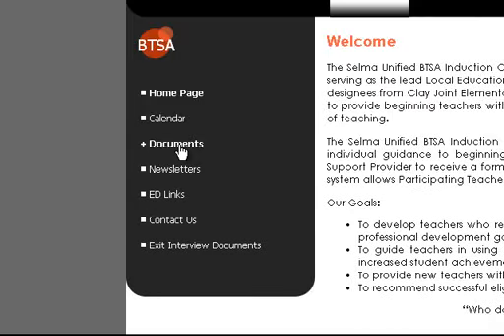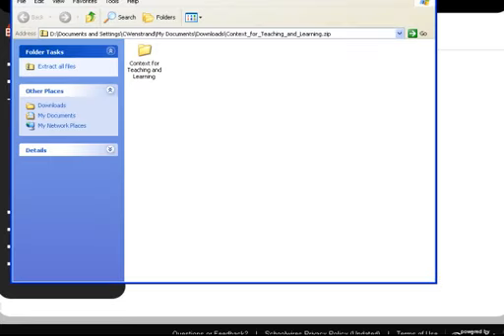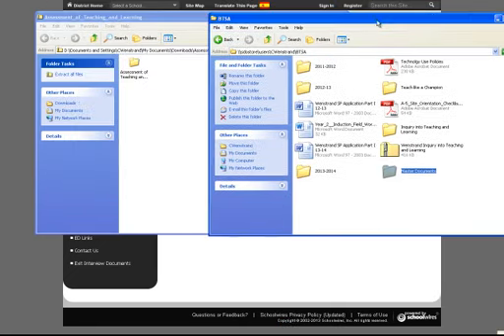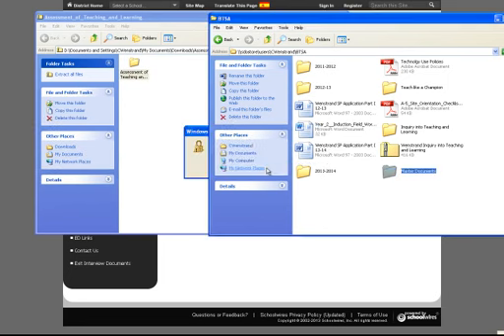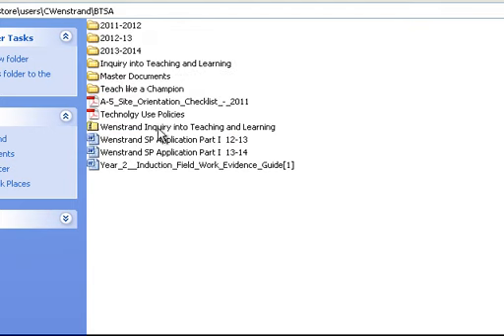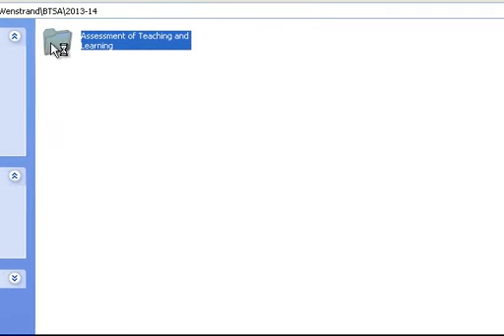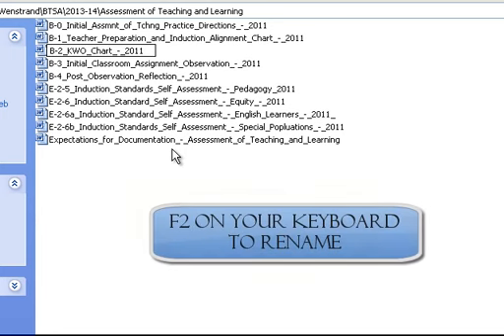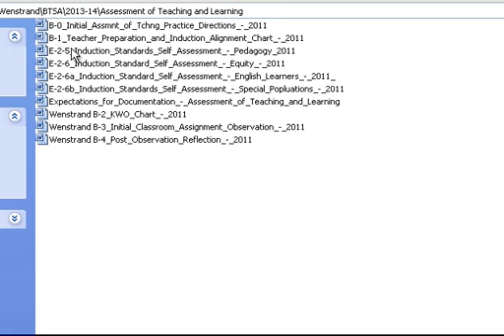Accessing BTSA docs via webpage Renaming Docs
Tutorial for Selma BTSA consortium on accessing docs and renaming them.